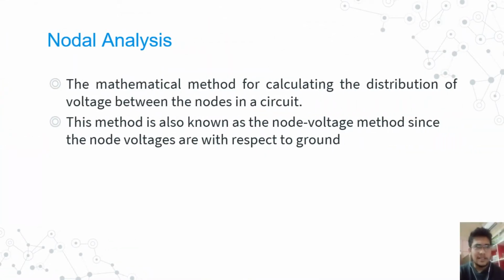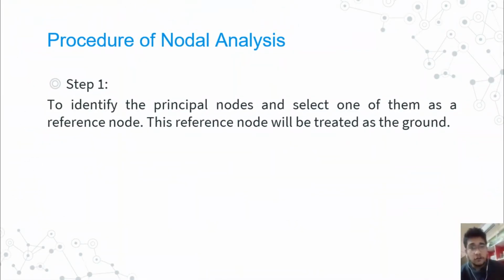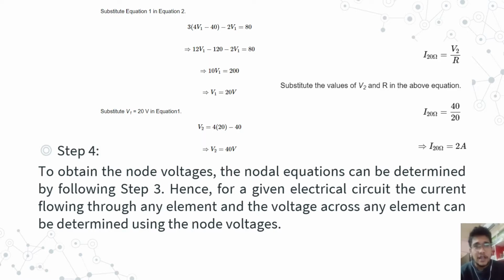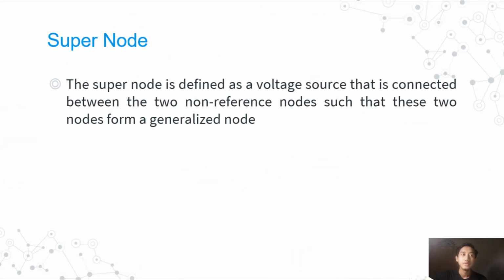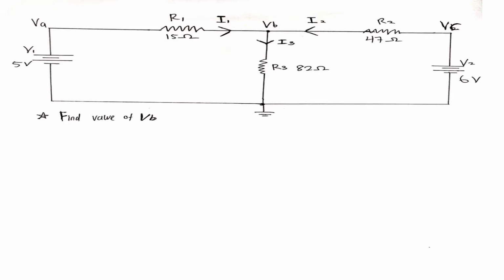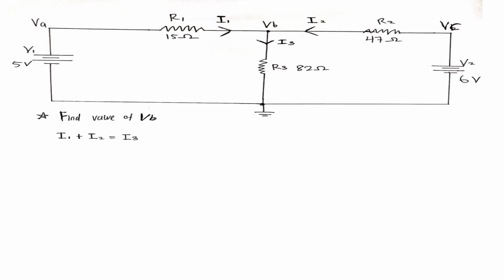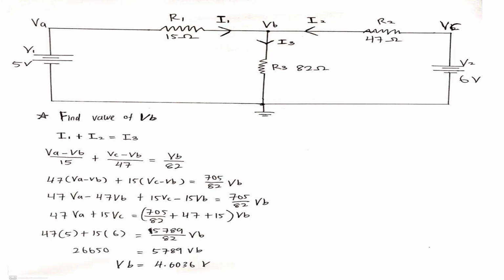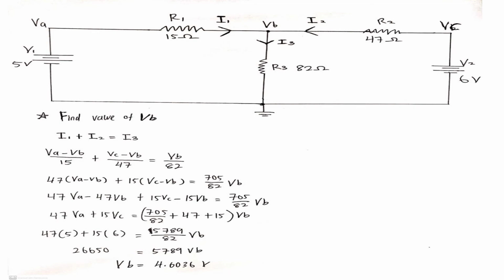BEEI 1303 : ELECTRICAL CIRCUIT FUNDAMENTAL | PRESENTATION GROUP 1| N0DAL AND SUPER NODE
FAKULTI TEKNOLOGI KEJURUTERAAN ELEKTRIK DAN ELEKTRONIK (FTKEE)

BEEI 1303 : ELECTRICAL CIRCUIT FUNDAMENTAL
PRESENTATION GROUP 1
TOPIC: NODAL AND SUPER NODE

GROUP MEMBERS:
1) AHMAD FIKRY BIN JAAFAR (B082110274)
2) MUHAMMAD AJRUN BIN ZIMON (B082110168)
3) AHMAD SODIQ BIN LOQMAN (B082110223)